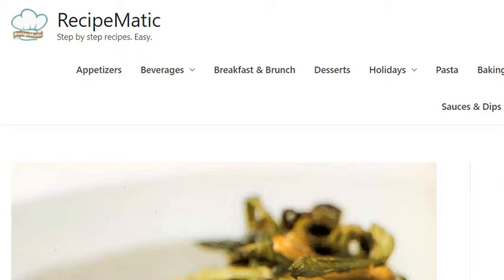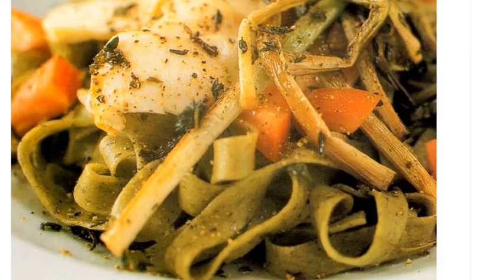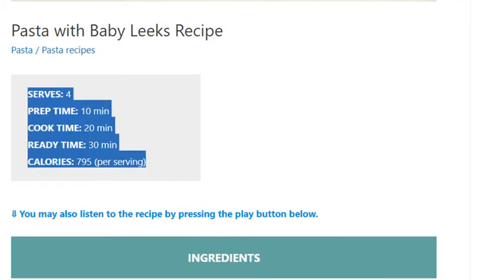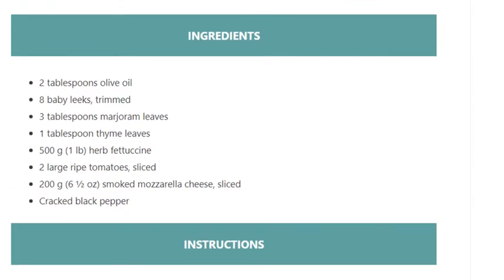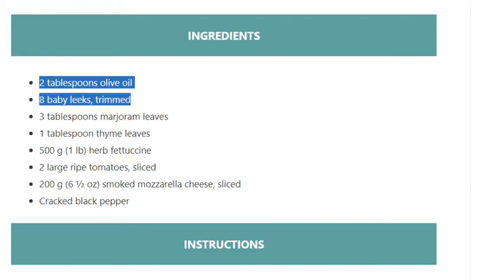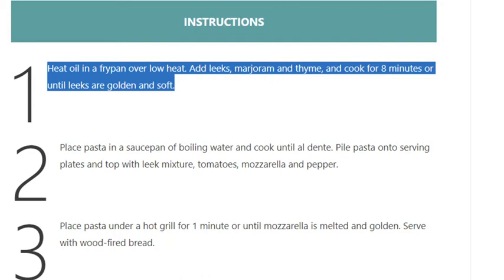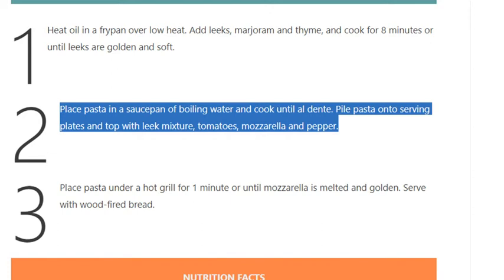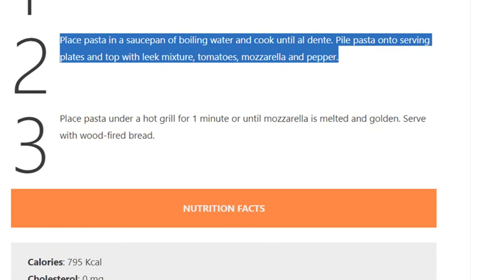Pasta with Baby Leeks Recipe